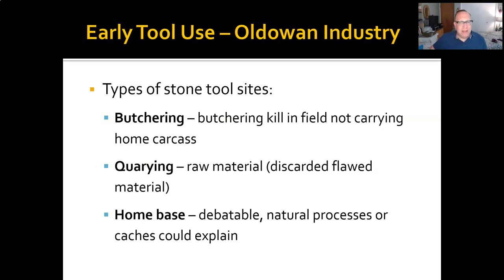ANTHR 1-Ch 11-06 Oldowan Tools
What is the oldowan tool industry?